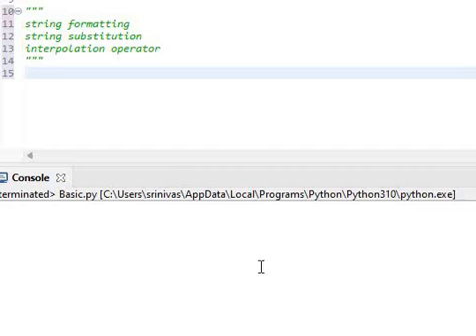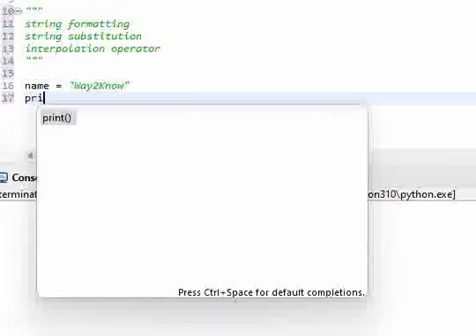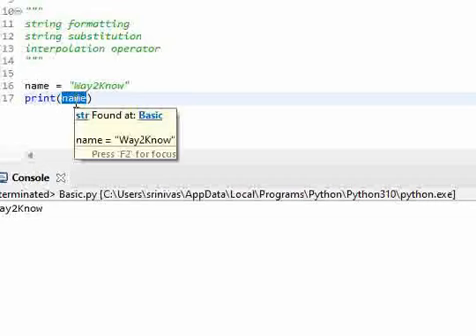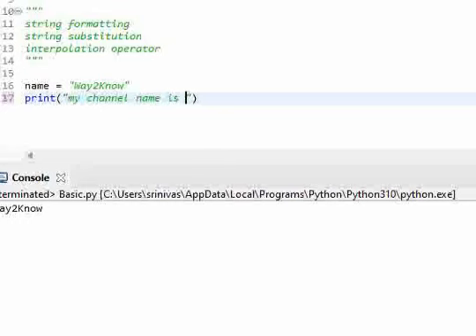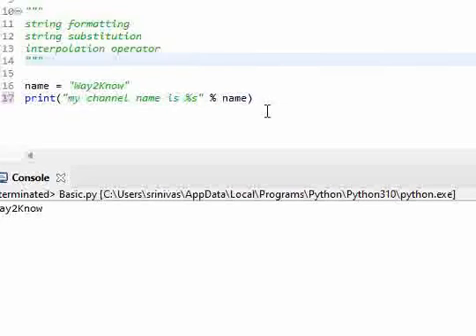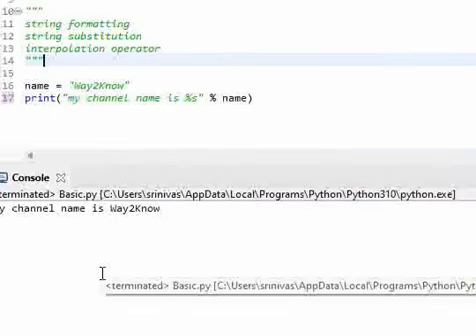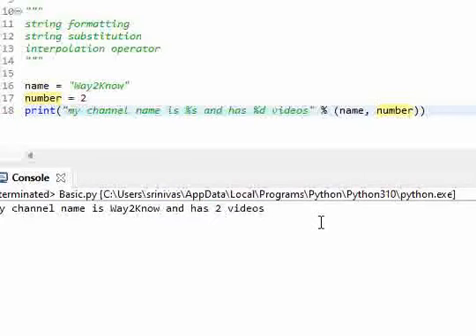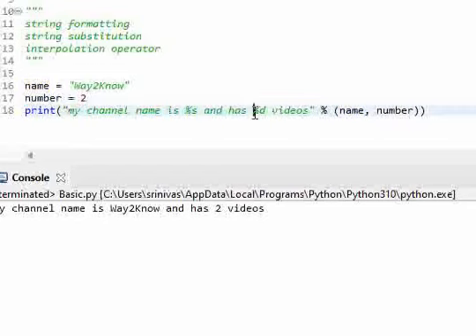How to use modulo operator in python | interpolation operator | string substitution operator